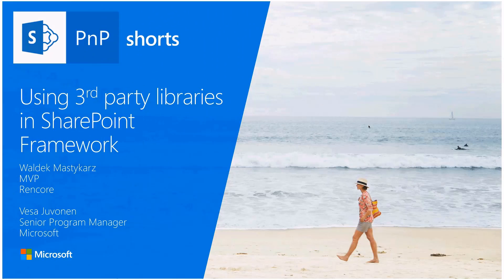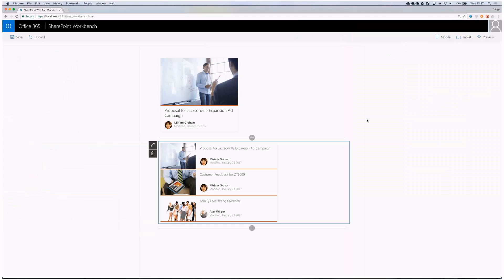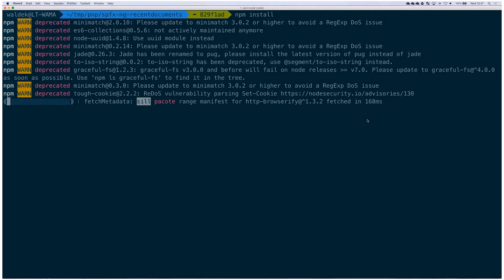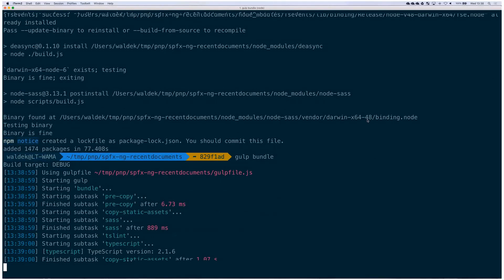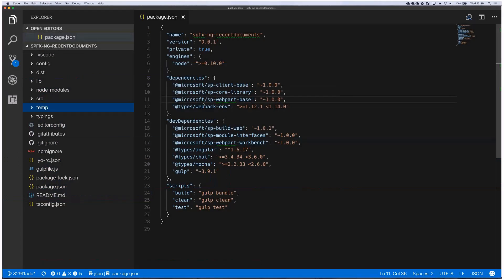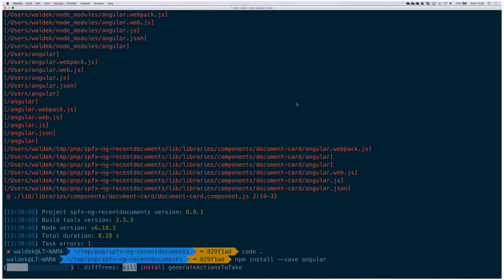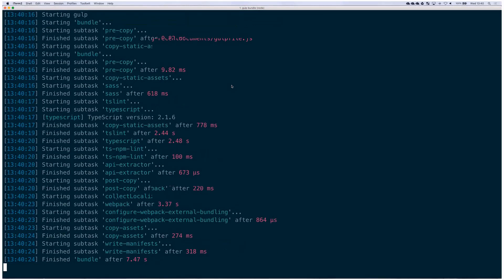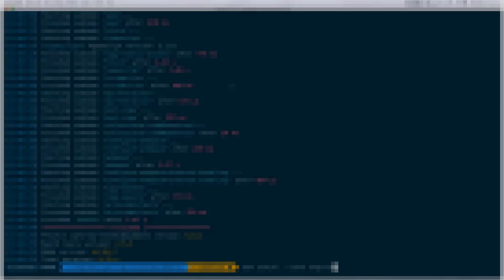PnP Shorts - Using 3rd party libraries in SharePoint Framework Solutions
PnP Short Guidance videos around how to use 3rd party libraries in SharePoint Framework Solution.